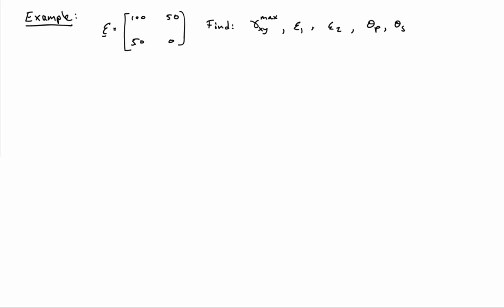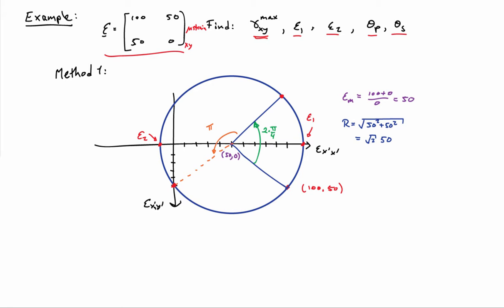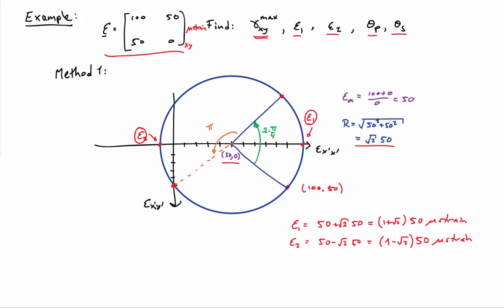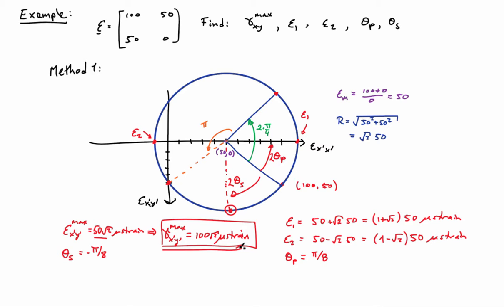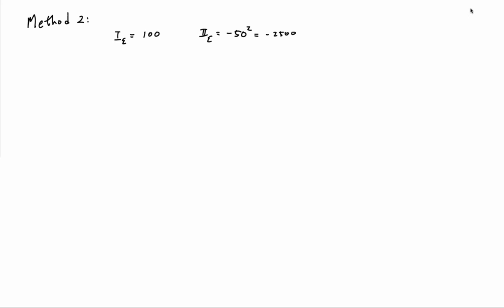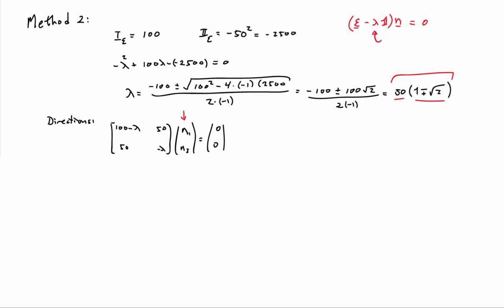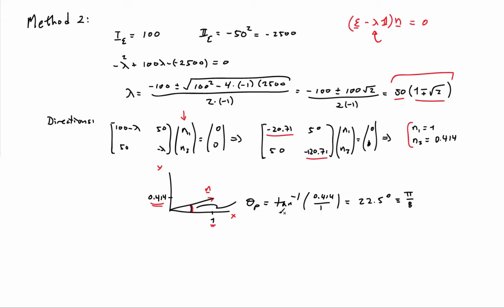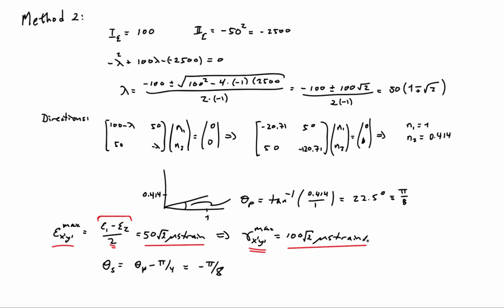(33C) Example - Principal strains and max shear strains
Example computation of principal strains and maximum shear strains using Mohr's circle and eigenvalues